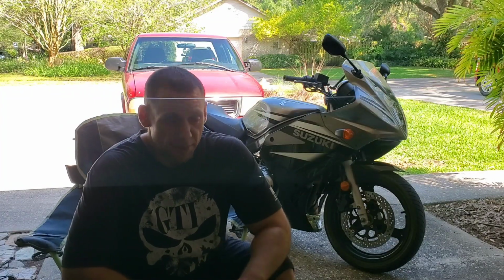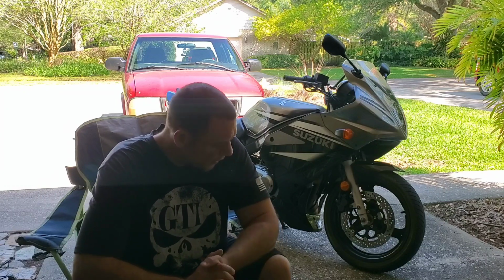Things Motorcycle Dealerships Don't Tell You When Purchasing An Older Motorcycle BE CAREFUL!!!